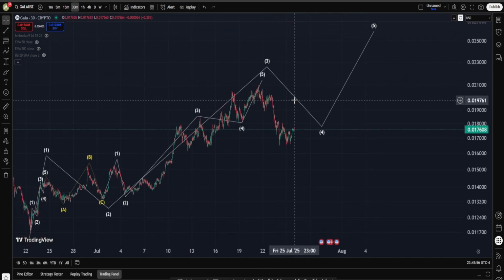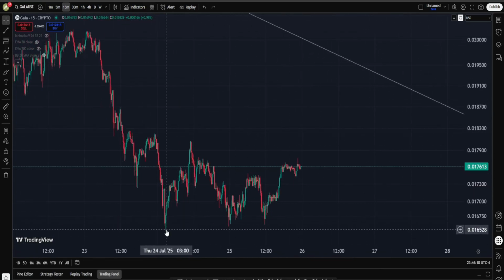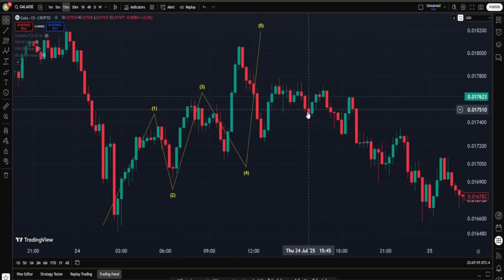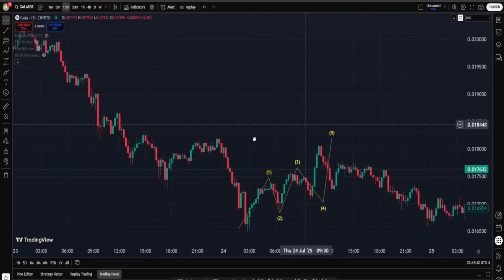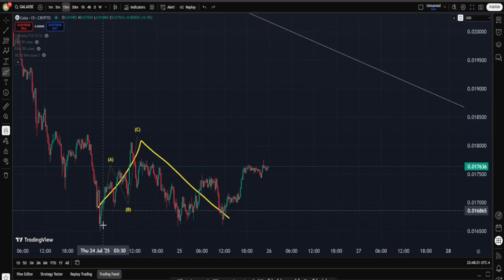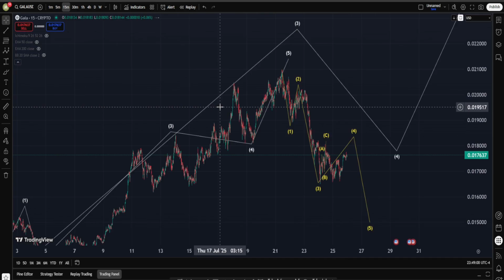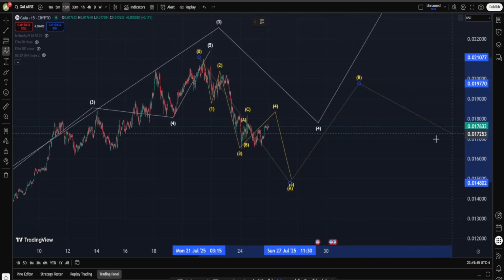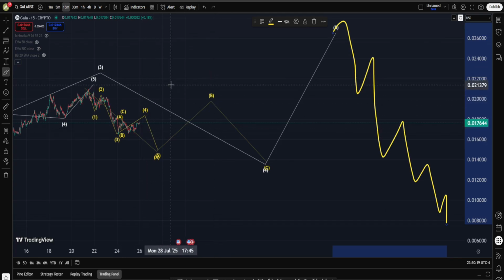This Is The Next Likely Move For GALA - GALA Price Prediction - GALA News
GALAGAMES NEWS NOW-GALA TECHNICAL ANALYSIS-GALA PRICE PREDICTION-GALA PRICE NEWS TODAY-GALA Is Looking Very Optimistic , Here Is Why :

In this video, we analyze the GALA chart and discuss:

Can we expect the medium-term uptrend to continue?

Is a short-term pullback still possible despite the uptrend?

Should we be concerned about short-term corrections?

Why this move up in gala might continue for a while?

Is gala going to break the resistance?

This technical analysis examines GALA's price action in the medium time frame. It considers both risks and opportunities. Trading cryptocurrencies involves risk.